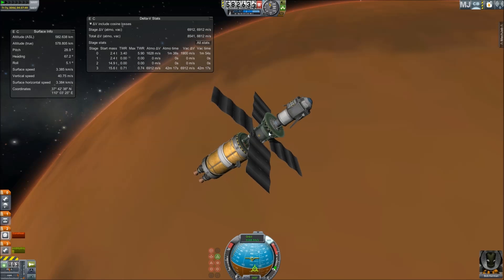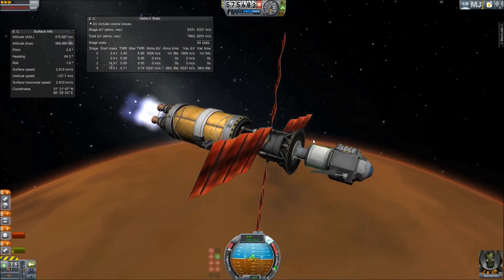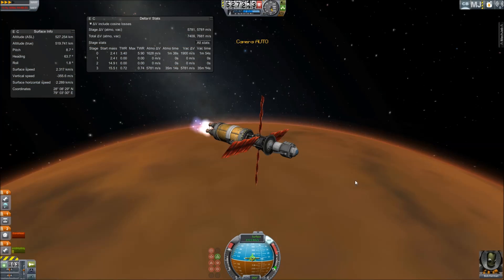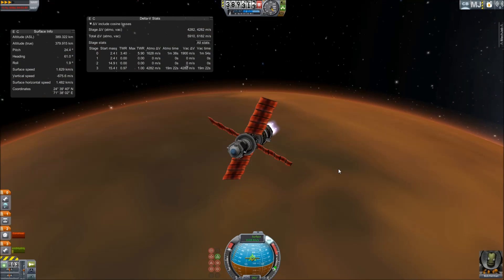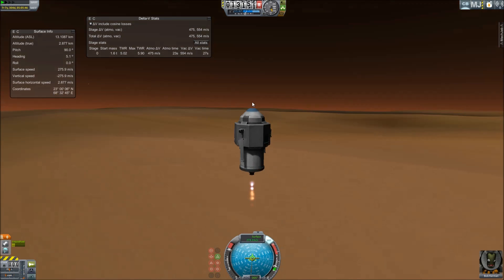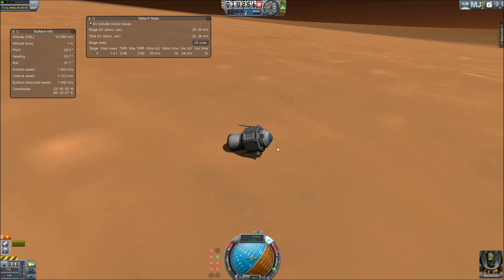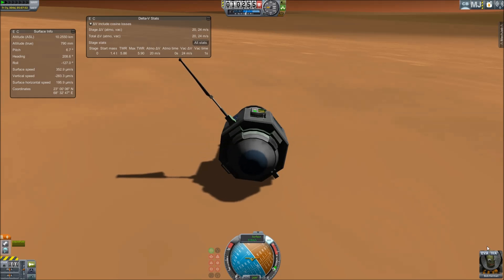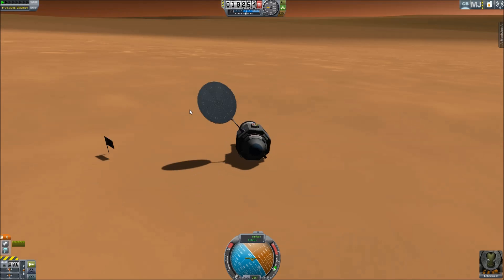KSP RSS Planting the Flag on Mars Episode 2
In episode 2 of the Real Solar System series, Bob Kermin uses a VASIMR engine low on fuel and a tiny, crippled lander to land on the surface of Mars with just 24 m/s dV and one working solar panel to spare. This was meant to be the third step in a three-mission, three-body Mars system landing effort, however, due to the impossibility of landing on Deimos, this mission was placed as the second. The flag is planted in honor of Seanbin and his doomed Deimos mission, and in memory of Bob's fallen comrades Jeb and Bill.

SRB Gaming